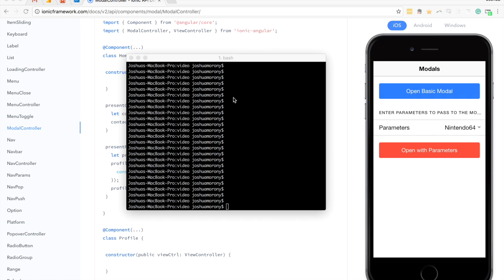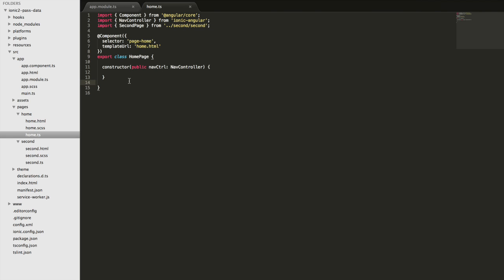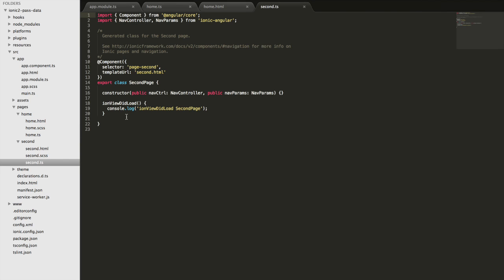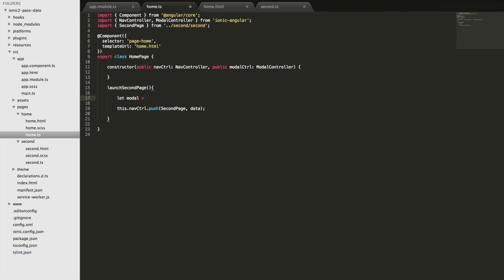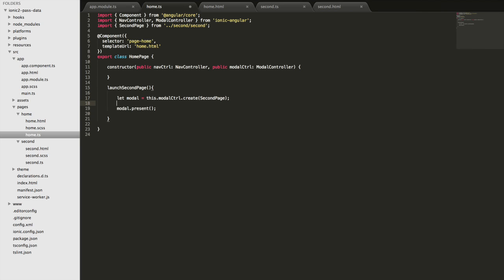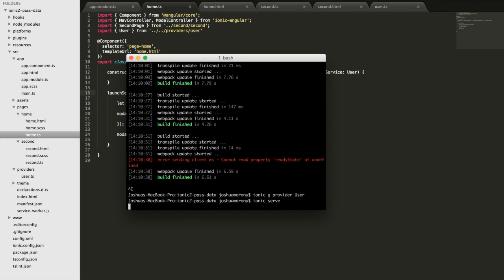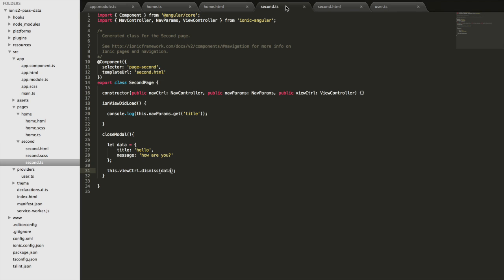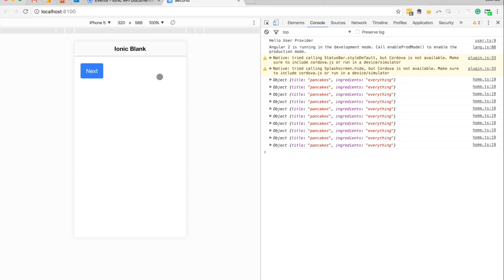Passing Data Between Pages in Ionic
In this tutorial, we look at several different methods for sharing data between pages in Ionic.